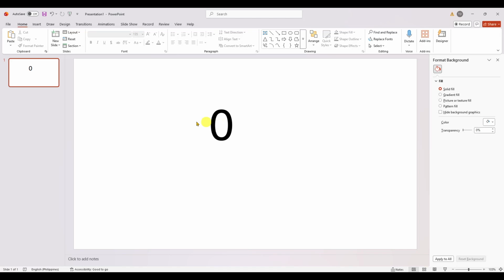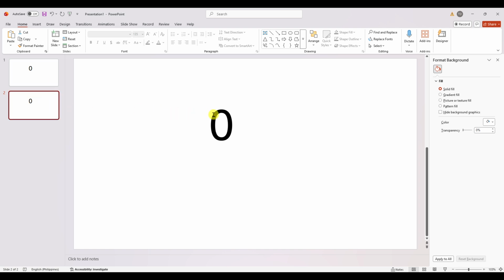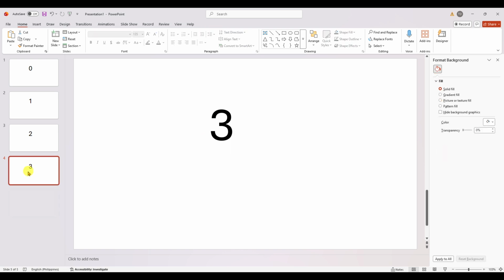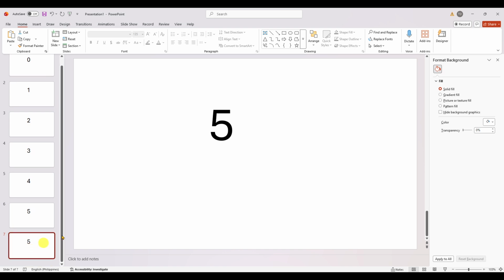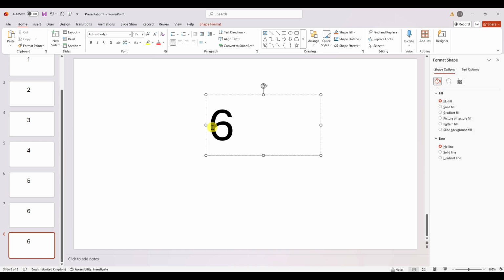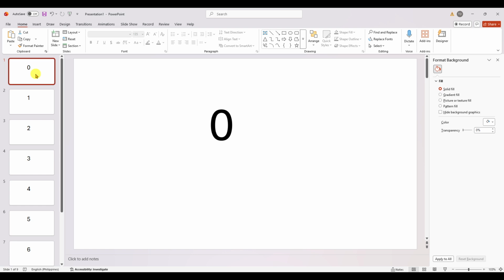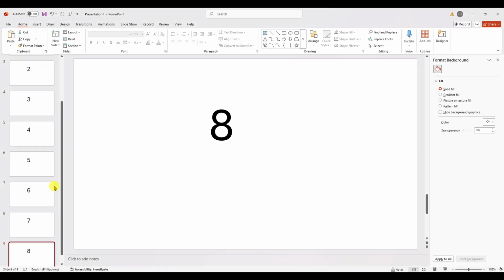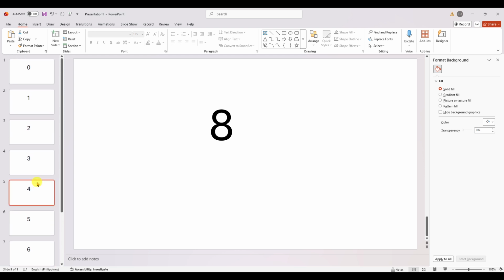How To Animate Numbers Counting In PowerPoint (2026) (Complete Guide)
Animate numbers counting in PowerPoint with this simple step-by-step tutorial. Learn how to create a counting number animation, add dynamic number effects, and make your PowerPoint presentations more engaging. This Microsoft PowerPoint tutorial 2026 is beginner-friendly and easy to follow.